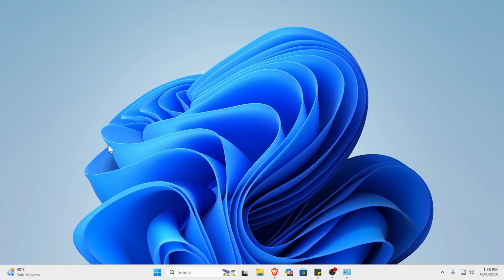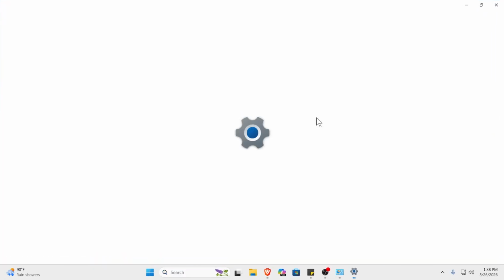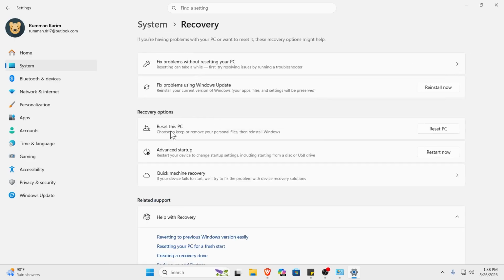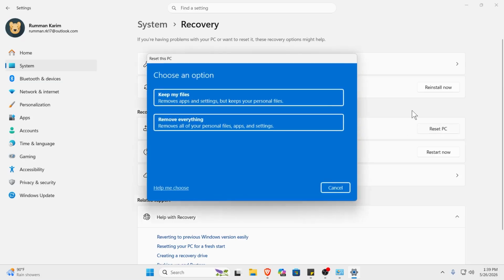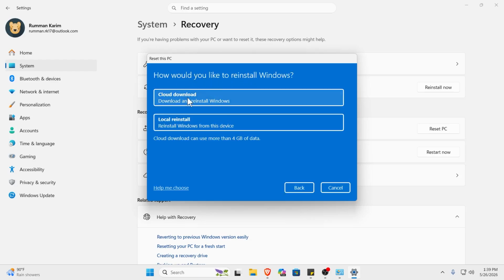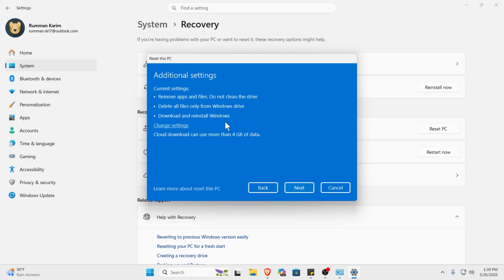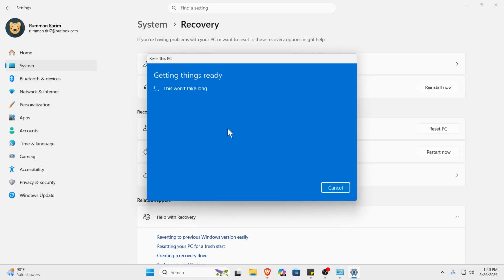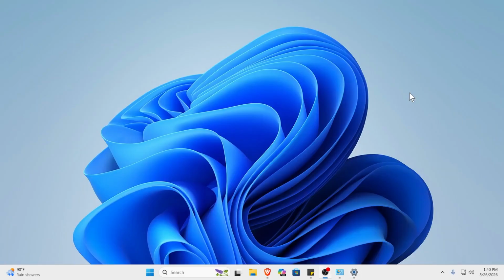How to Freshly Install Windows 11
A quick tutorial on, how to freshly install Windows 11.